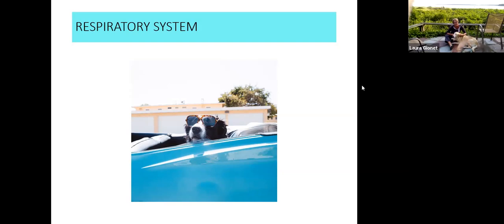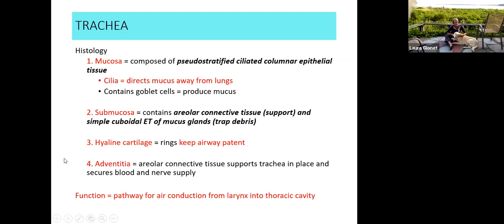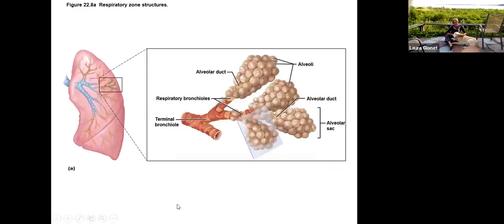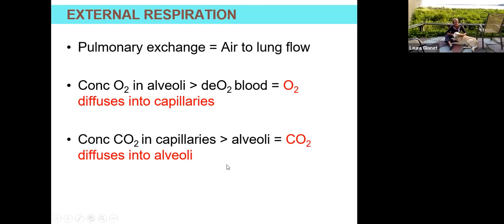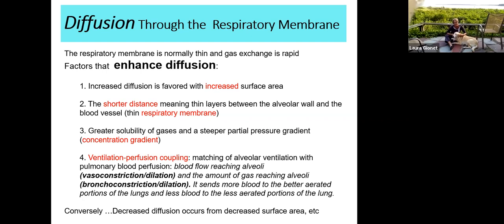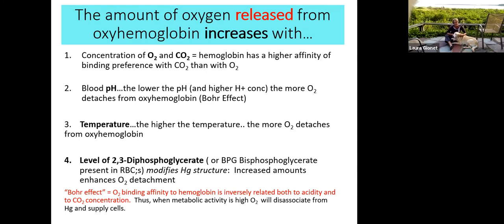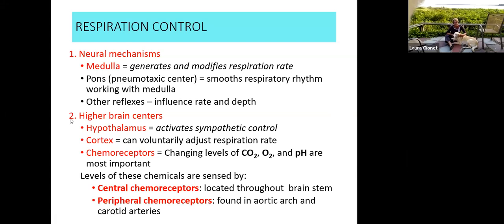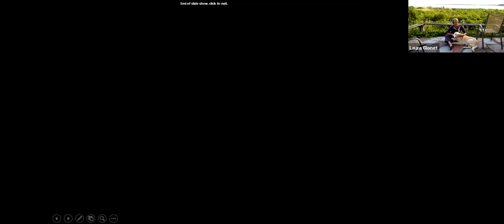GMT20210605 140403 Recording 1686x768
Respiratory System Chapter Lecture